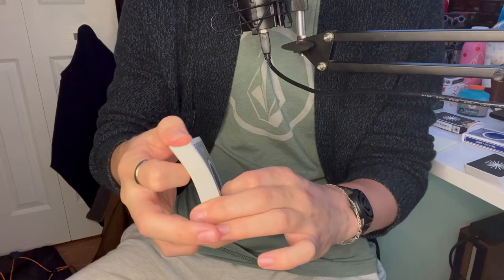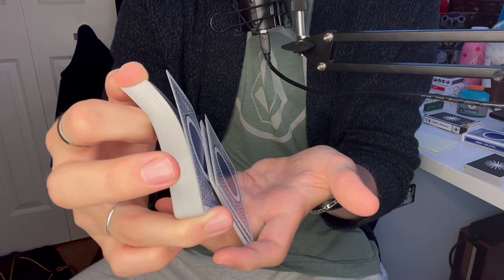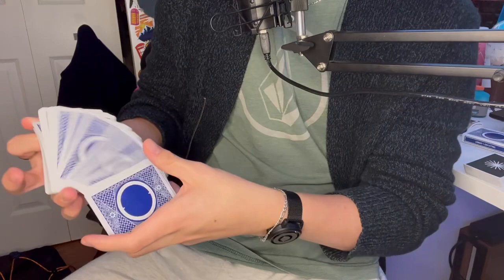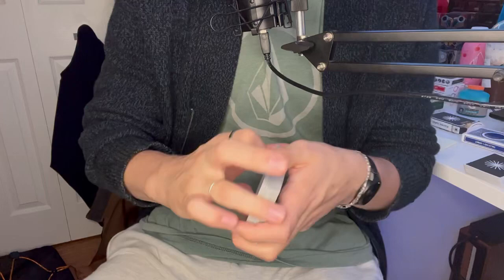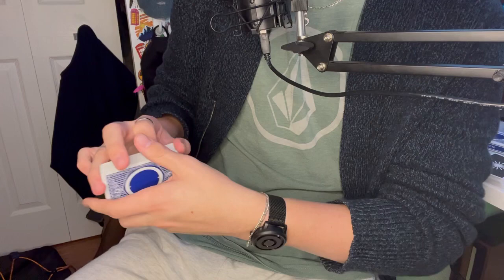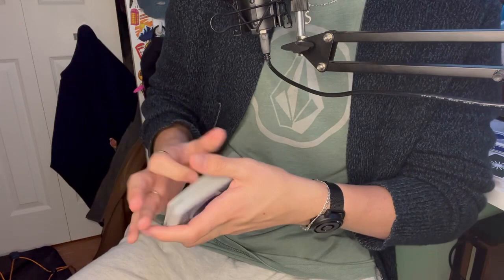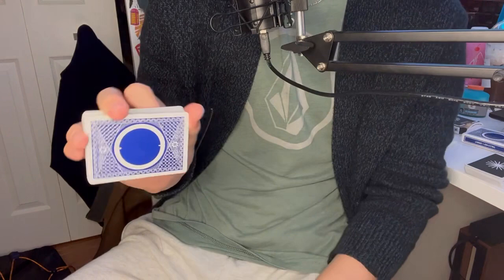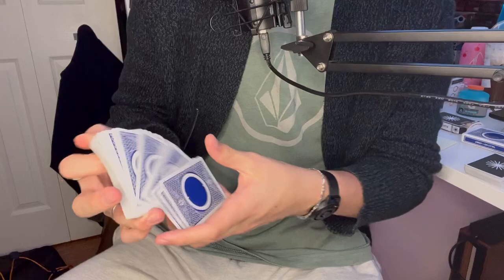EASY Cardistry TUTORIAL For BEGINNERS! (Riffle Cascade)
Tutorial time! Hope everyone is well! Today we're learning how to do this super fun fidget move that I like to call, a riddle cascade! If anyone knows the real name or creator, please let me know so I can give proper credit. I hope you guys like this one!

DanielHuckins